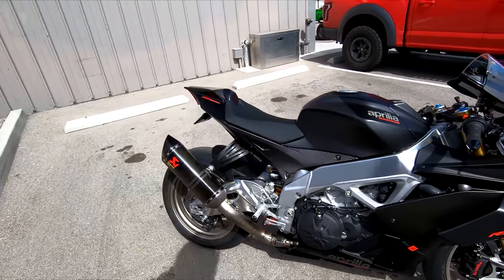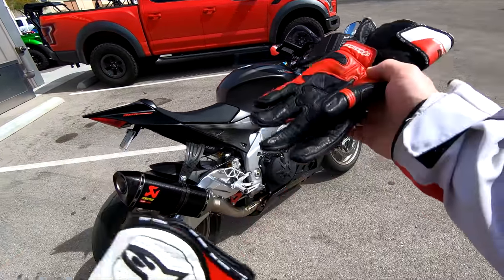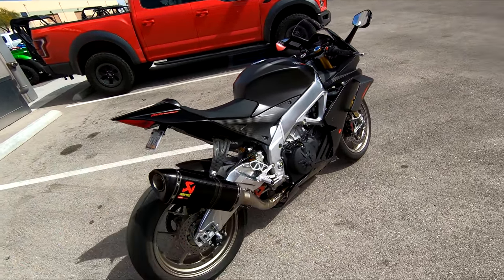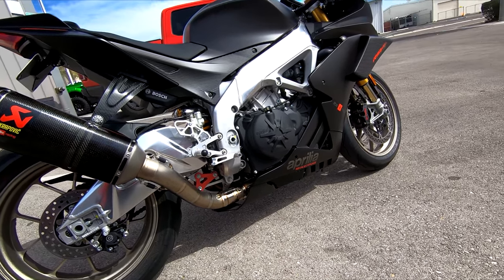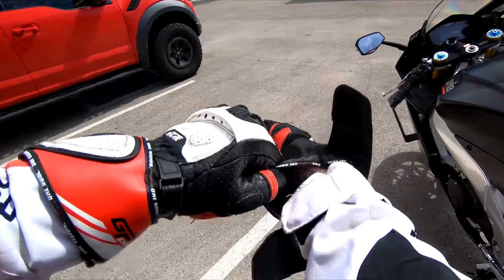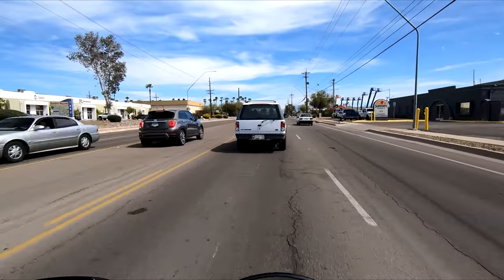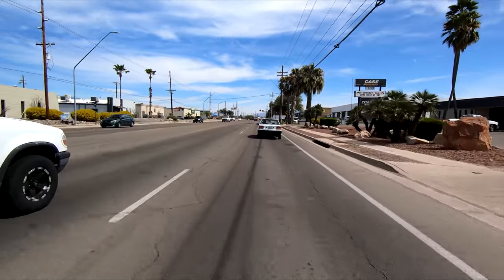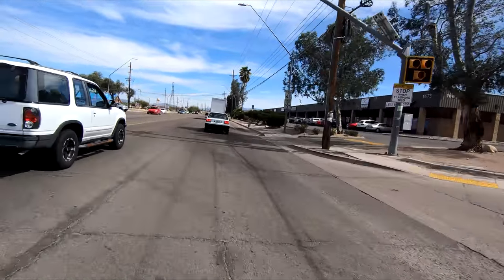Aprilia 1100 factory | full titanium akrapovic exhaust!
I got my 1100 factory a full titanium akrapovic exhaust and the ECU flashed!

thanks to On Any Moto Powersports for getting her all taken care of!